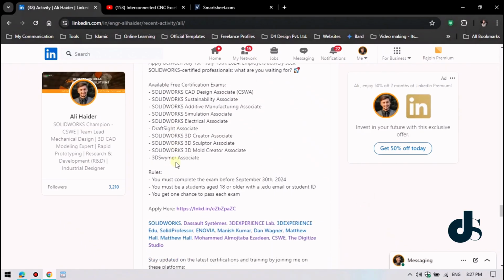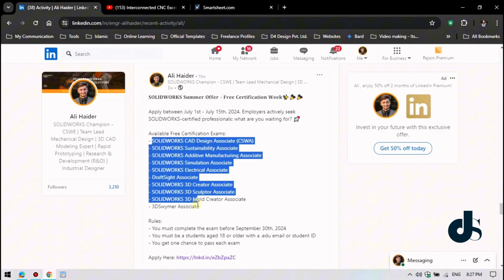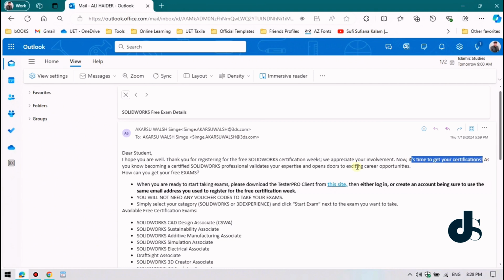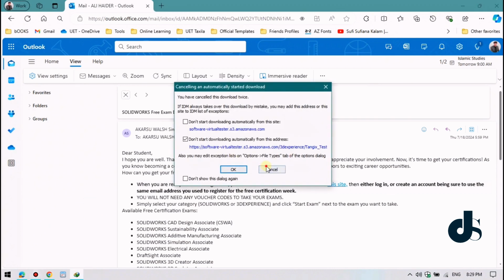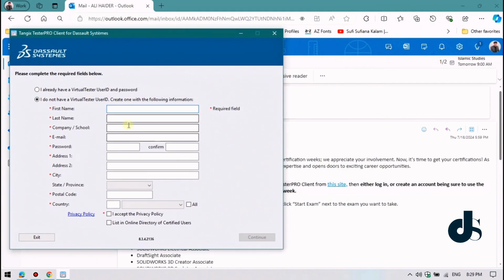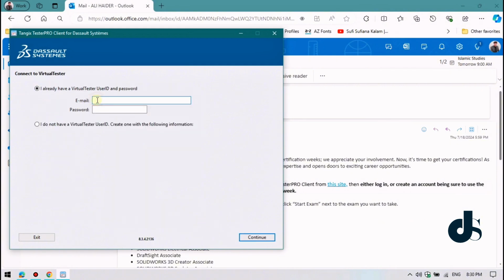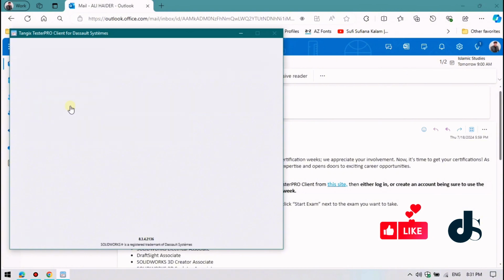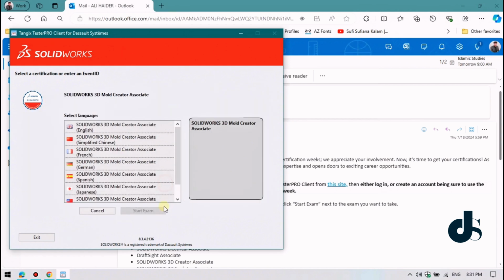How to Get Free Solidworks Exams Access - SOLIDWORKS Summer Offer Update 2024 - Free Certifications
In this video, I'll walk you through the steps to get free access to SolidWorks certification exams through the SOLIDWORKS Summer Offer 2024. I'll explain the simple procedure to create account and get access to your exams and will also share that who will receive confirmation emails from SOLDIWORKS Officials.

Available Free Certification Exams:
- SOLIDWORKS CAD Design Associate (CSWA)
- SOLIDWORKS Sustainability Associate
- SOLIDWORKS Additive Manufacturing Associate
- SOLIDWORKS Simulation Associate
- SOLIDWORKS Electrical Associate
- DraftSight Associate
- SOLIDWORKS 3D Creator Associate
- SOLIDWORKS 3D Sculptor Associate
- SOLIDWORKS 3D Mold Creator Associate
- 3DSwymer Associate

Rules:
- You must complete the exam before September 30th, 2024

𝐓𝐢𝐦𝐞𝐬𝐭𝐚𝐦𝐩𝐬:
0:00 Intro
1:04  Who Will Get Free Vouchers?
2:18  Getting Access to Free Exams
4:35  Deadline for Exams
4:50  Outro

🔔Stay updated on the latest certifications and training by joining me on these platforms: